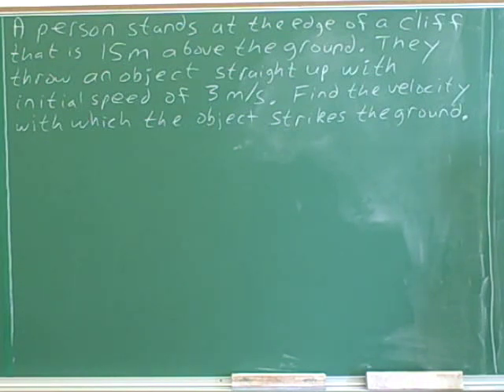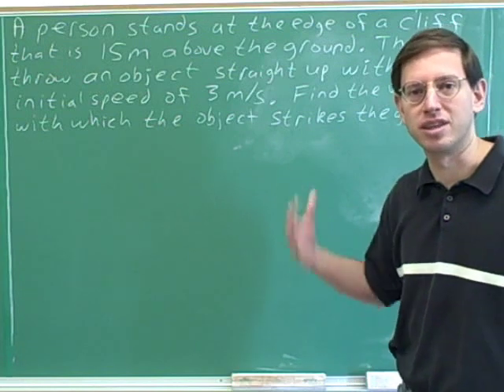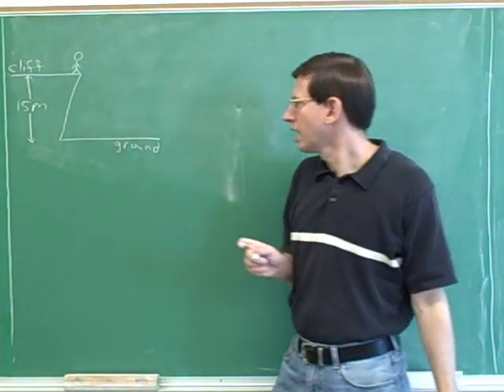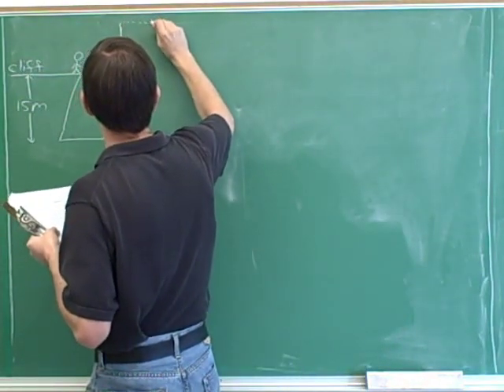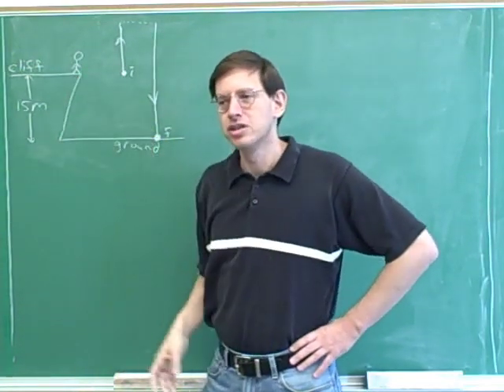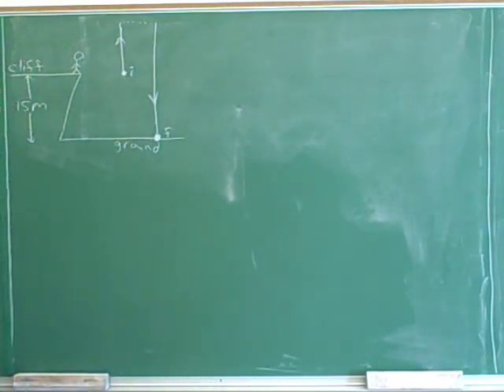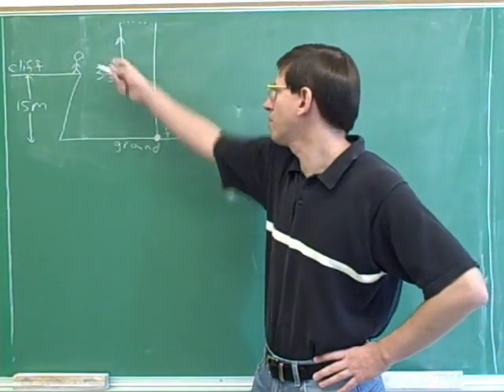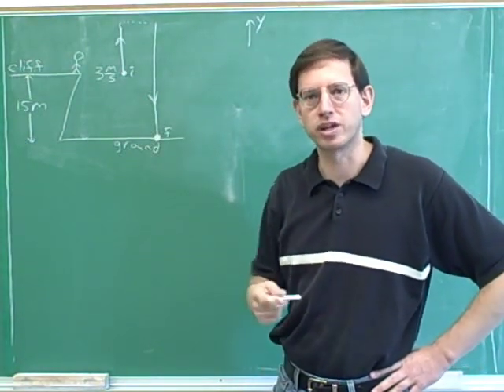One-dimensional projectile motion (15)